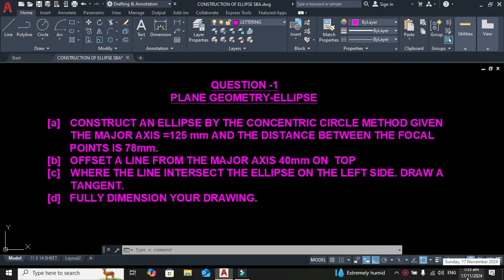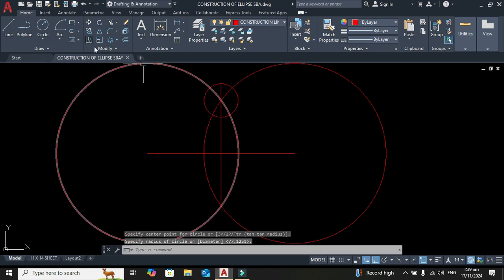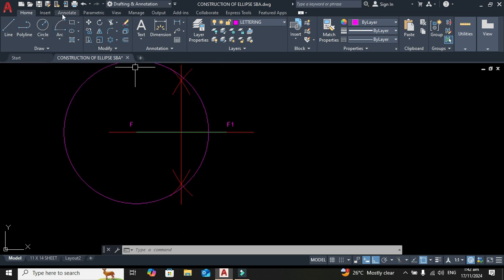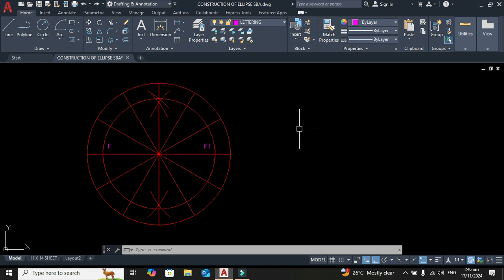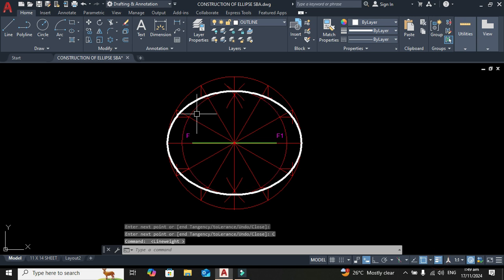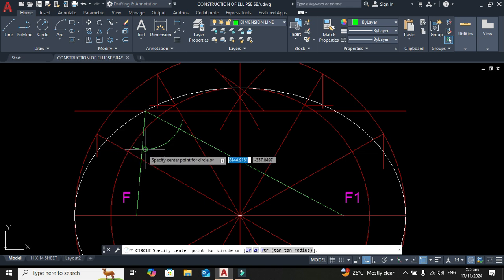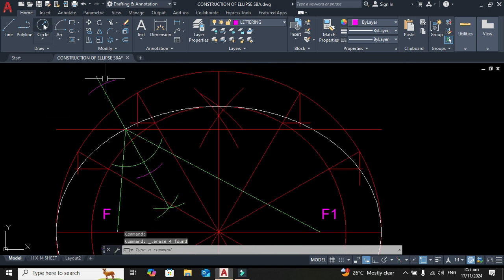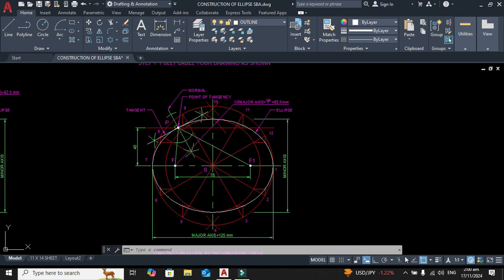CONSTRUCTION OF AN ELLIPSE